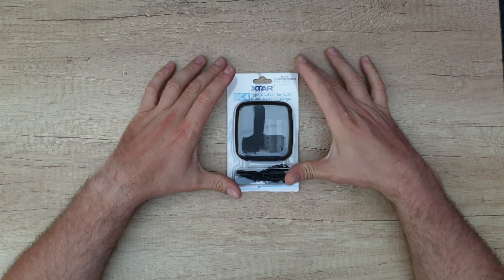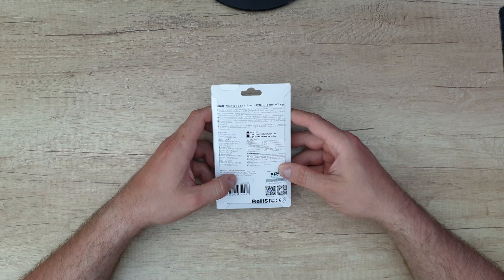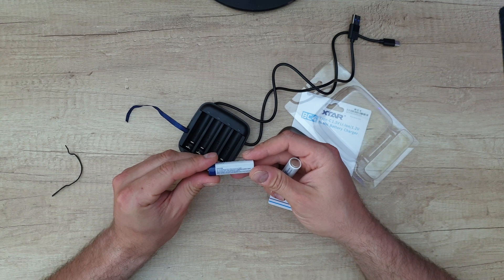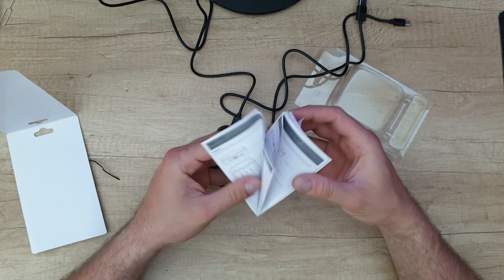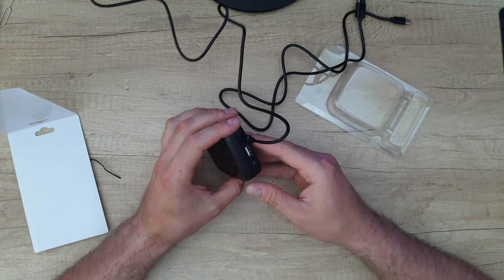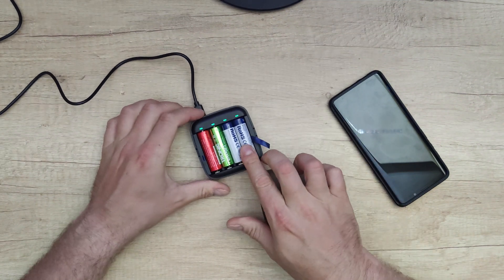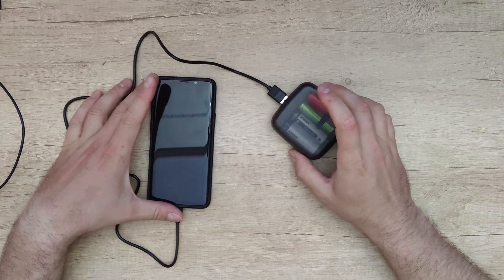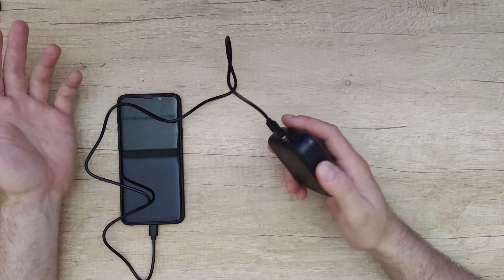XTAR BC4 Charger Power Bank Li-ion Ni-MH Batteries Testing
XTARBC4ChargerPowerBankLi-ion